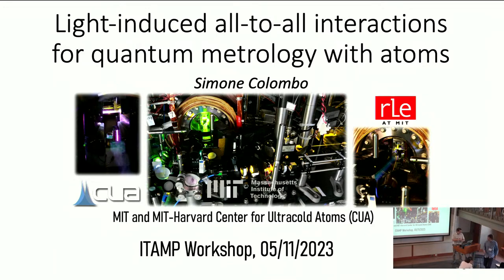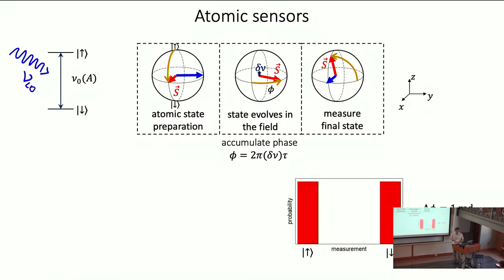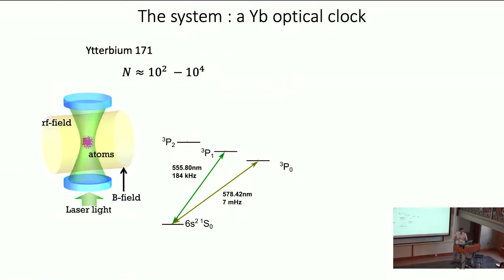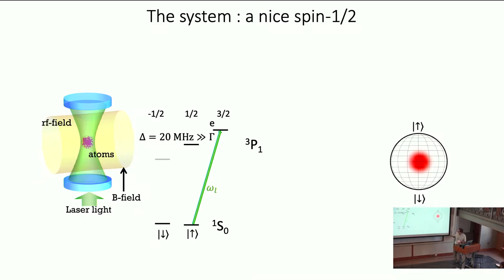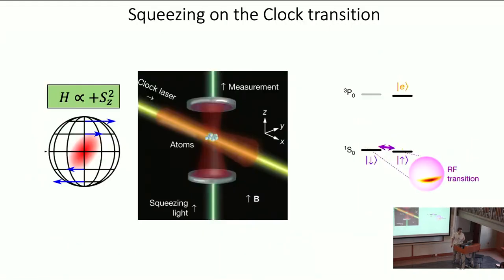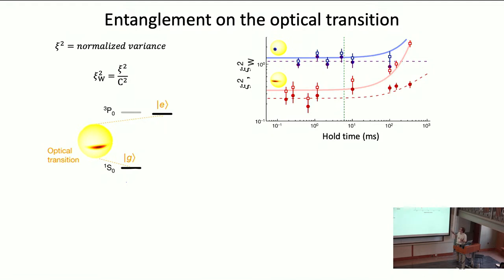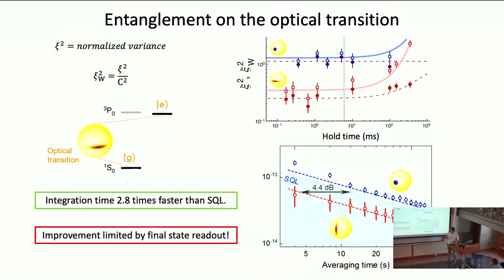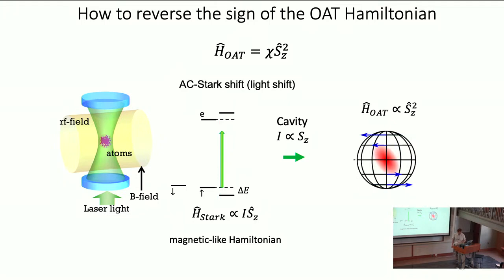Simone Colombo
"Light-induced all-to-all interactions for quantum metrology with atoms"